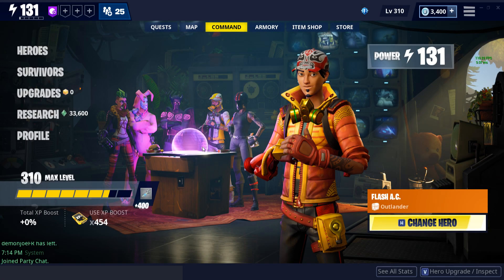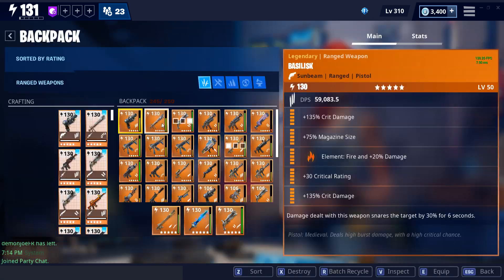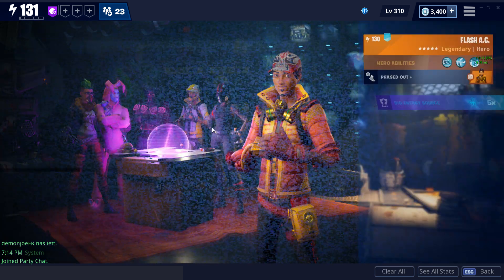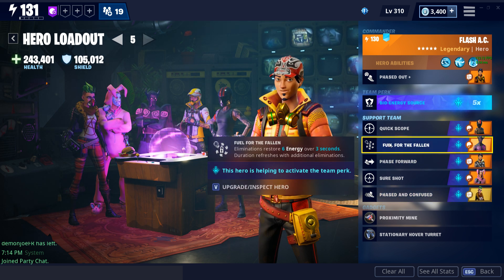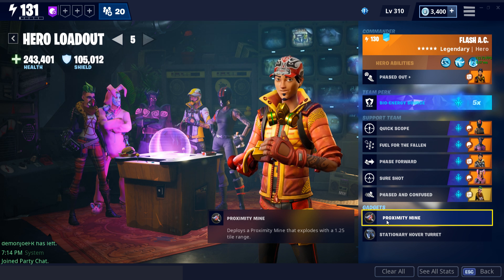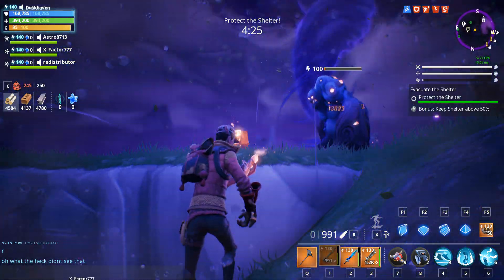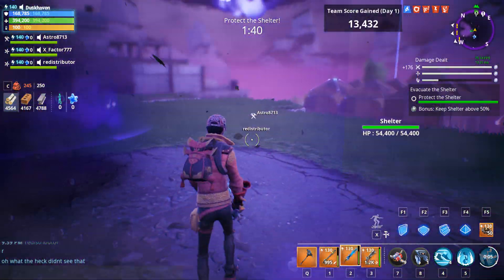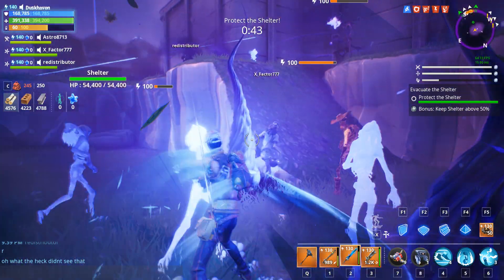Phase Shift Bamboozle King! Flash A.C. Hero Loadout | Fortnite Save The World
Made a versatile build for any players looking to change up the normal gameplay of focusing on one weapon. This loadout lets you use any of your preferred weapons with a quick paced, mobile playstyle.

Follow The Dreams!

Epic Games Name: Nyhlek